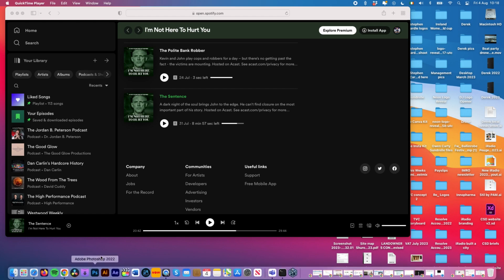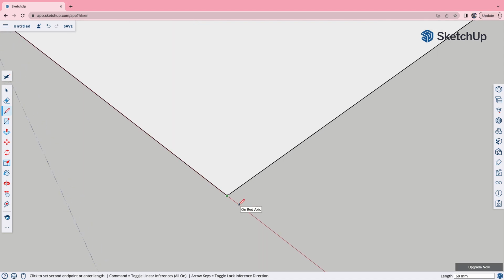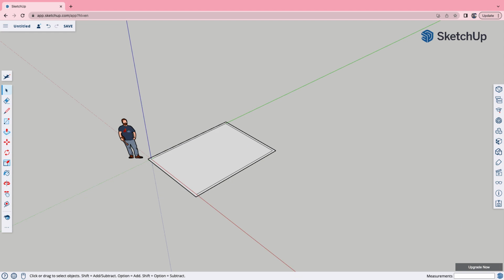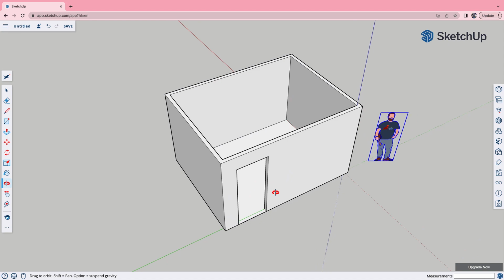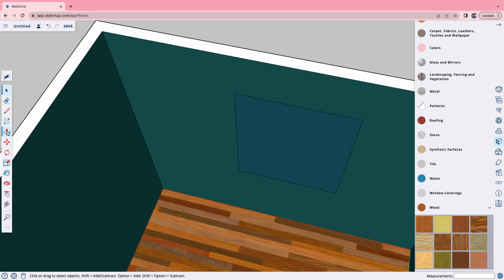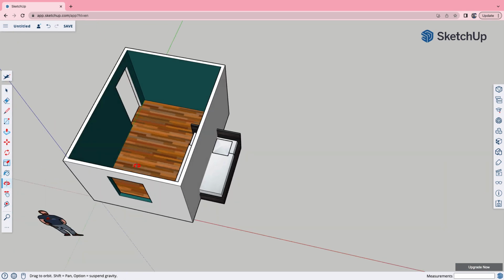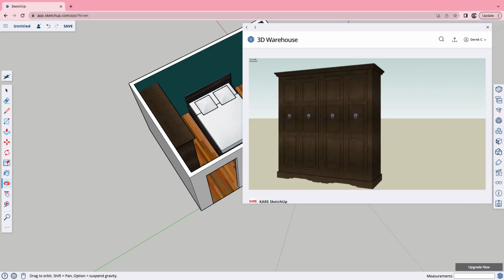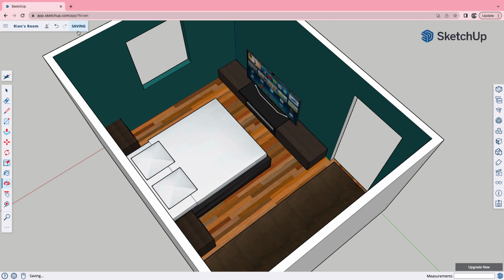How to use Sketchup for absolute beginners